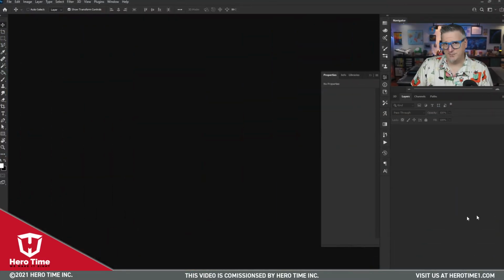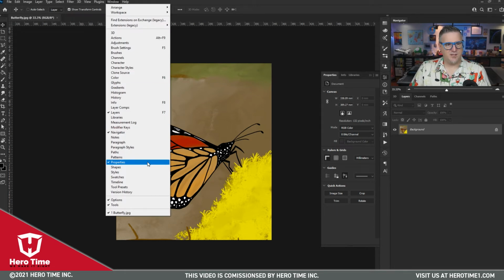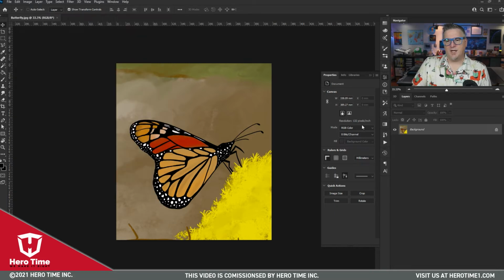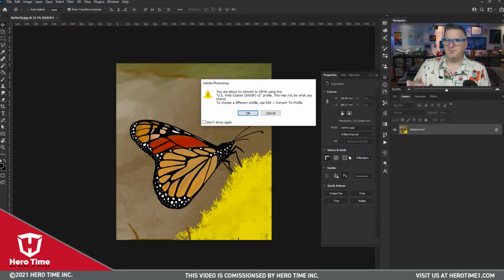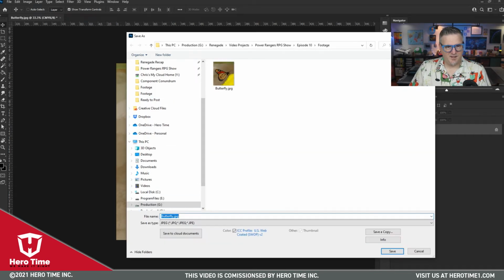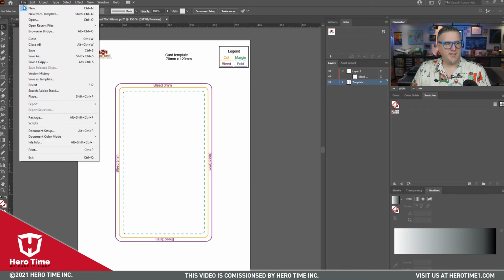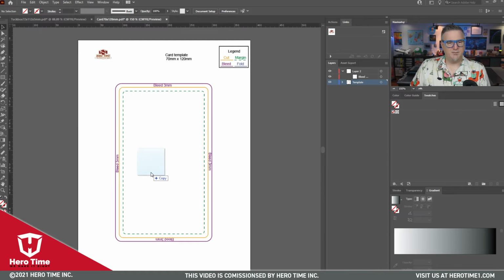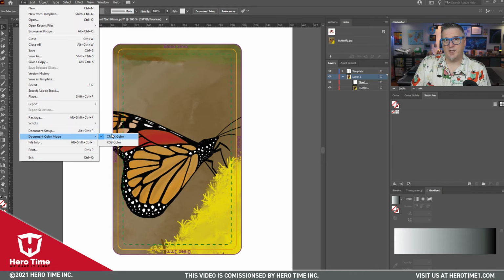Art for Board Games | Ep#7 | Understanding Color Spaces & its effects on printing your board game.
Using the correct color space is key to making sure you get the printed result you are seeing on your screen. Be sure to get it right the first time with this helpful tutorial!

Board Game Art Preparation Illustrator Photoshop Adobe InDesign PrePress